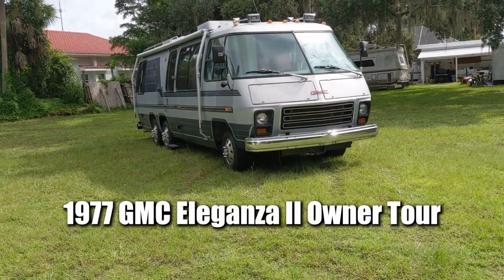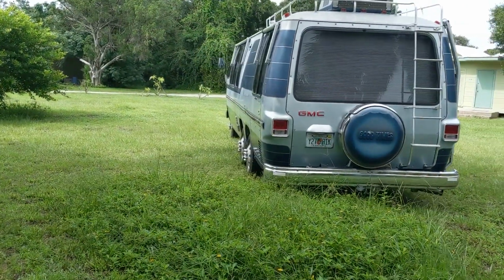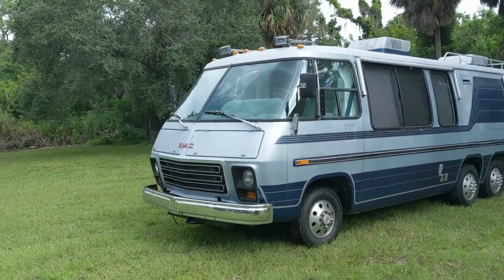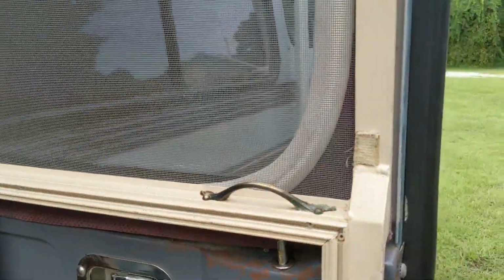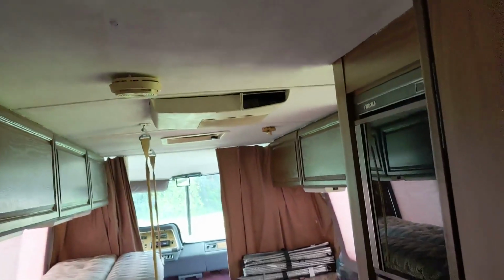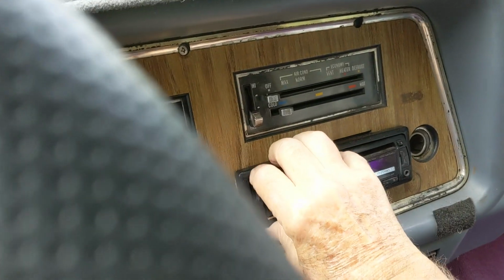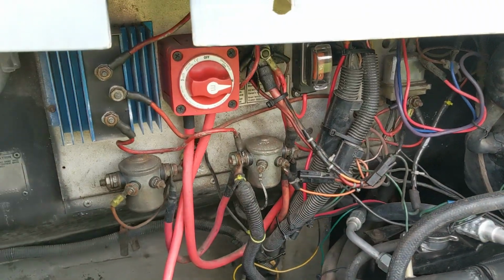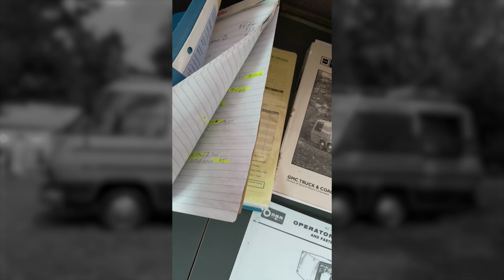1977 GMC Eleganza II 26' Motorhome Owner Tour - FOR SALE in Venice, FL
Full exterior walkaround and interior walkthrough for this 1977 GMC Eleganza II 26FT Motorhome.  This coach tour also includes an engine startup and overview of included accessories, resource materials and maintenance documentation.

Additional Details from Ad Description

For Sale Vintage Motorhome. Venice, Florida. Serious Offers Considered

1977 GMC Eleganza II 26' 455cu in (7.5 L) Rocket V8 8Cyl Motor Home. The 81st built in 1977. This coach is one of the very last 455 cubic inch motors built before they switched over to the smaller 405 cu in motor.

Odometer mileage: 32,900.

No fluid leaks.

The GMC Motorhome is a recreational vehicle that was manufactured by the GMC Truck & Coach Division of General Motors for model years 1973–1978 in Pontiac, Michigan, USA — as the only complete motorhome built by a major auto/truck manufacturer. This Vintage Coach sleeps 6 with converted twin bunks behind driver. The dinette area converts to a full size bed and the rear side bench seats convert to a full size bed as well. The bathroom is a wet-bath with full shower area. Plenty of amenities and a 6000 watt Onan Generator.

All Improvements within the last 1500 Miles with receipts: New driver side windshield replaced.

New 2 rear suspension airbags system original style with aircraft style tubing

New 200 psi suspension compressor

New air conditioner compressor, new aluminum condenser, drier, and manifold hose set. Gatorback ac belt and 134a conversion kit

Brand new aluminum radiator, cradle, hoses and coolant with new 1/4” radiator rock protective mesh.

Brand new 4000 cfm dual fans in custom aluminum cradle for maximum operating efficiency of new coolant and ac systems. New under dash temperature gauge.

Brand new complete window weatherstripping – all windows. Windows slide and lock well.

Refurbished twin 25 gal fuel tanks dropped, flushed and cleaned with new sender units, hoses, new fuel lines complete system.

Rebuilt mechanical fuel pump and backup electronic fuel pump, new fuel filters,

Brand new 40 gallon black/grey sewer water tank with new discharge hoses and macerator.

New spark plugs new windshield wiper blades new brake pedal light switch.

Rebuilt carburetor and distributer components

Brand new rear drum brakes with new springs assembly kit- wheel cylinders on turned drums.

Brand new front disc brakes complete

Complete new exhaust system from manifold with 3” stainless steel exhaust pipes and 2 new mufflers

New automatic rain stop multi speed roof exhaust fan with remote control

90% tread good condition on all 6 tires and there is also an older spare tire mounted on back.

Always Winterized on blocks avoiding flat spots on tires.

New high mileage mobil 1 synthetic oil and oil filter. Transmission fluid flushed

New potable water pump with plumbing fittings installed on flushed water holding tank.

6000 kw Onan compressor with rebuilt carburetor and filters.

New cabin ac and 2 roof top 3 speed air conditioners all work well. Front roof ac is 13,500btu and rear roof ac is 11,000 btu

Kitchen and bathroom faucets rebuilt with internal brass seats, cartridge, valve stems with o-rings

Removable stereo c d player

2 heavy duty batteries. Heavy duty inverter with 40 amp 110 external source power plug.

3 Zip Dee awnings

16" Alcoa wheel rims

Ragusa entry step

Original 4 burner stovetop, kitchen range hood, 6 gallon water heater, microwave, 30,000btu FURNACE,

Norcold dual mode propane or electric refrigerator/freezer (not self defrosting) all work well.

Large 62 pound capacity LP tank. Wet bath with shower and recirculating toilet.

Large flat storage container on roof.

Extra components like the slide out step up for easy enter/exit below door. (nice extra feature)

Large fold out awning on passenger side and 2 smaller driver side window awnings all function well.

Two large type fire extinguishers included.

Set of heavy duty rubber tire chalks included.

Extra parts included: fog lights, air horns, antennas. (need to be installed and new wiring) all worked not too long ago when removed)

A statement from Billy Massey a nationwide recognized authority on these GMC coaches who compiles the national registry of these vintage motor homes.

“This coach has been in the registry as a Palm Beach since 2010 when it was located in Dallas, Tx. It has also been located in Mound Ridge, KS; another owner in Moundridge, KS in 2016; T-Bird Tim of Flint, Mi. with less than 33,000 miles, when Ron bought it. The things different from an original Palm Beach are easily modified. Nothing that takes all that much work. Just very personalized and done very well with lots of upgrades.”